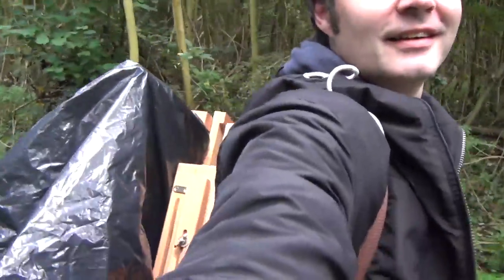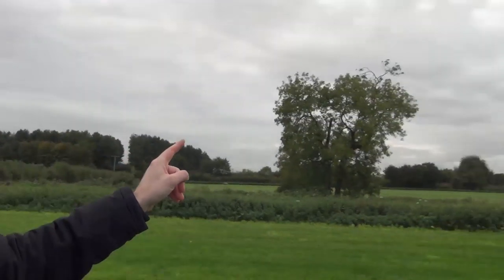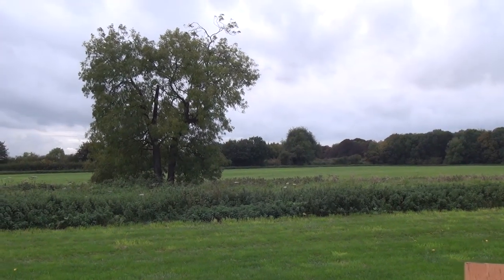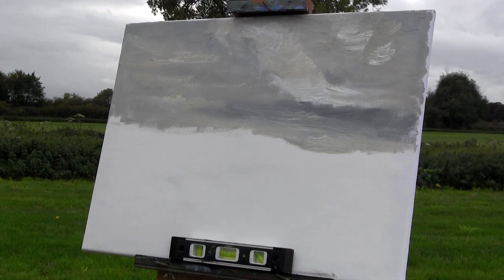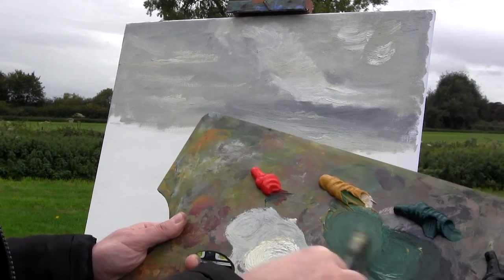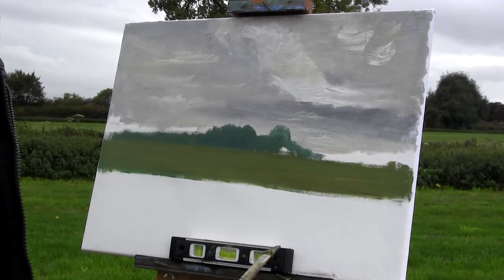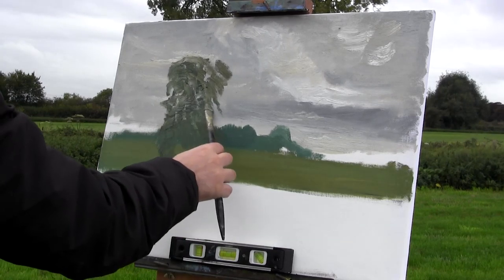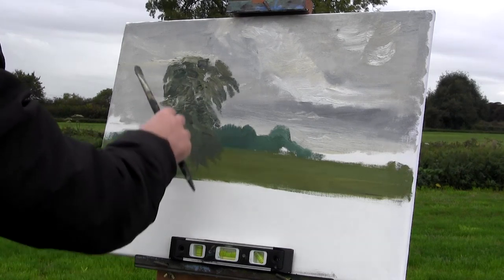Pleinair Painting In the Wet Field